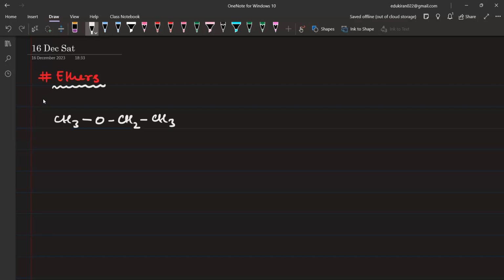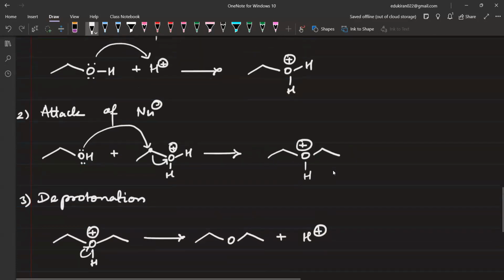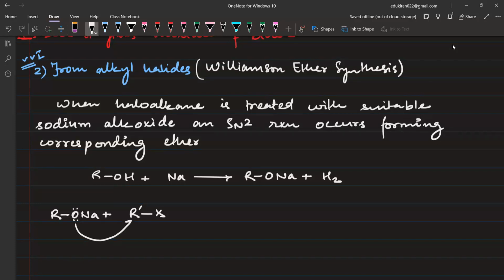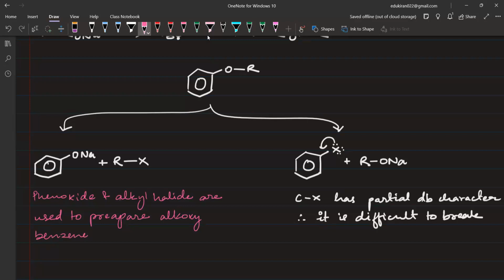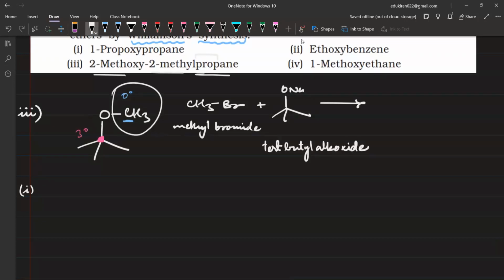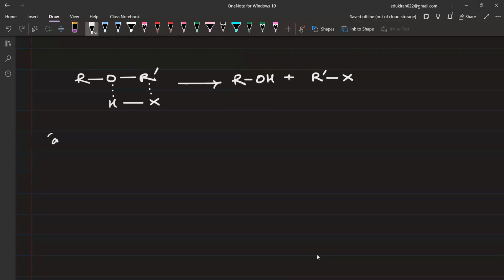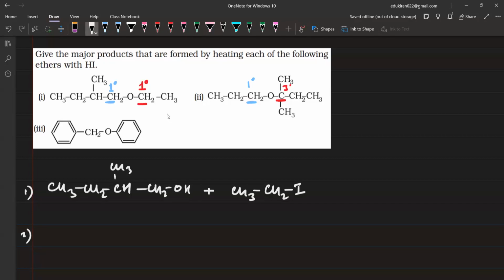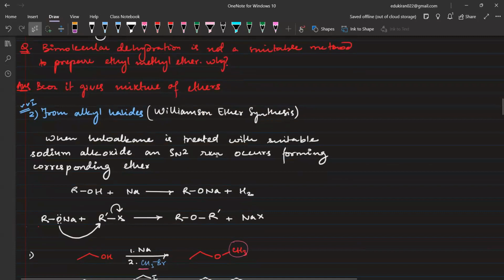Learnivio | Chemistry Lect 12th C5 16-12-2023